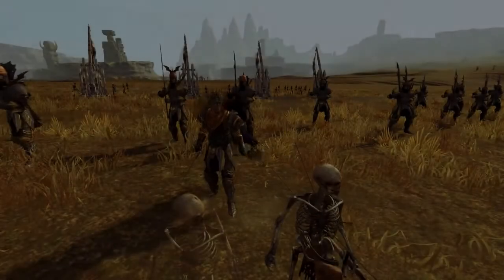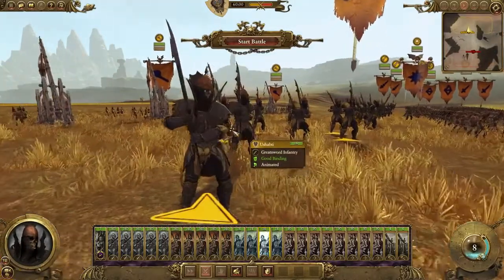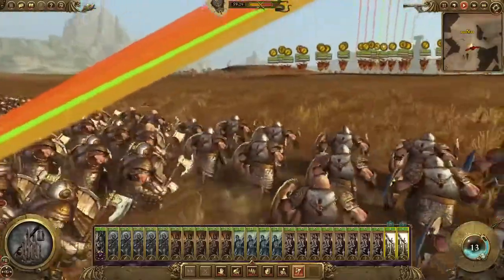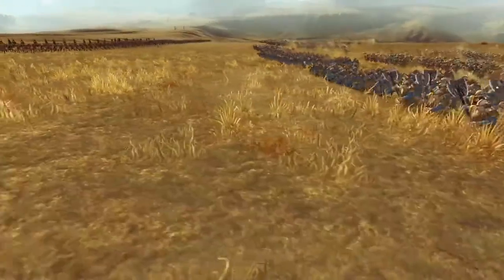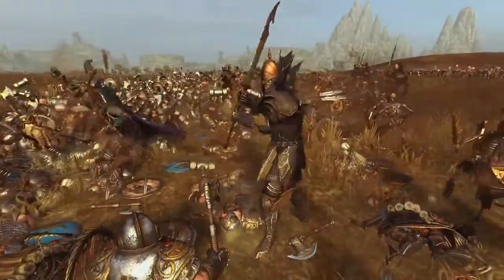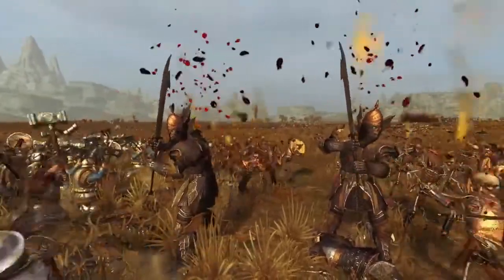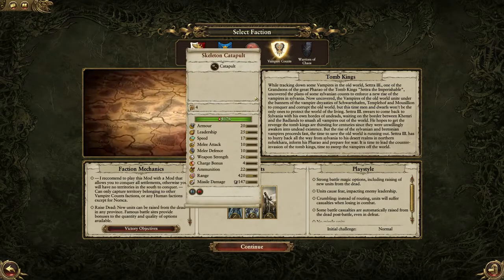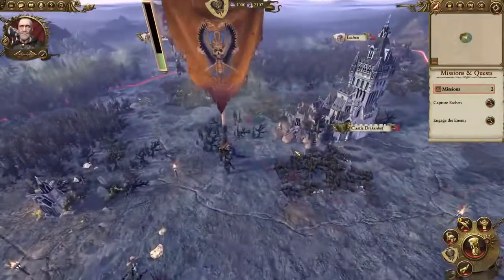TOMB KINGS !!! - Total War: WARHAMMER Mod Gameplay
This mod is somewhat basic using a lot of the vampire counts equipment and models however, it is really cool to see people working on other races to bring